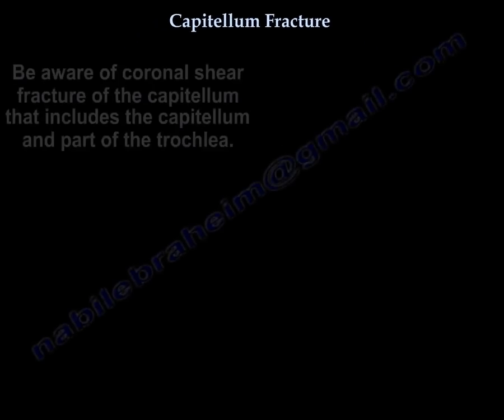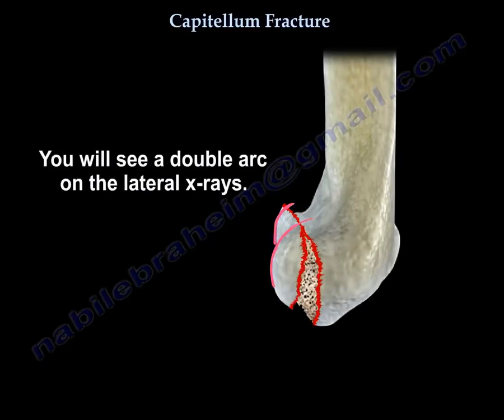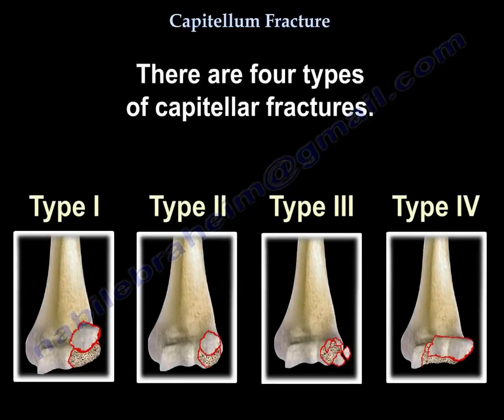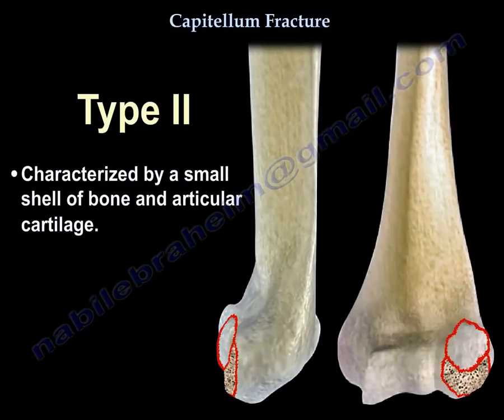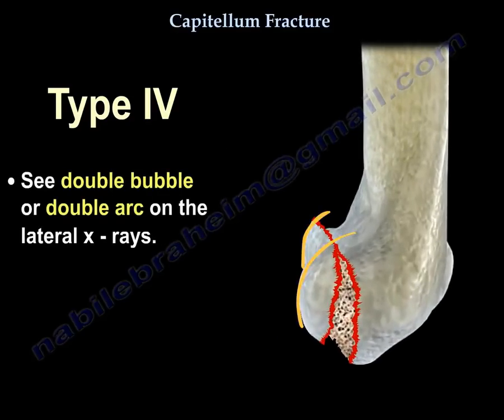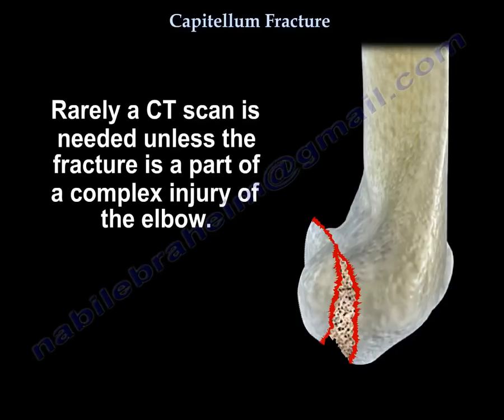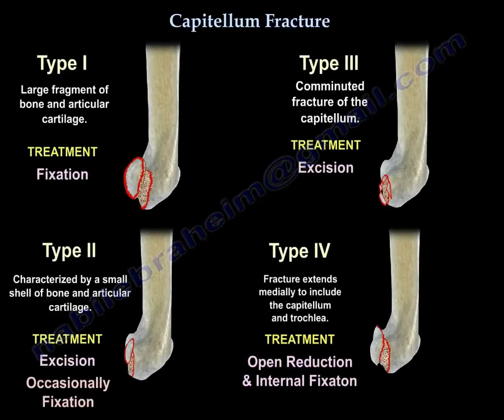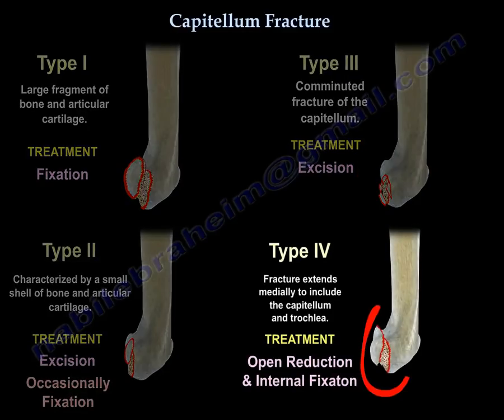Capitellum Fracture - Everything You Need To Know - Dr. Nabil Ebraheim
Dr. Ebraheim’s educational animated video describes fracture types of the capitellum.   Elbow joint.

Be aware of coronal shear fracture of the capitellum that includes the capitellum and part of the trochlea.  The coronal shear fracture involves the capitellum and extends medially to include part of the trochlea.
You will see a double arc on the lateral x-rays. One arc represents the capitellum and the other arc is the lateral ridge of the trochlea.
Fracture of the capitellum in general can be missed on the lateral view x-ray if the fragment is too small.
There are four types of capitellar fractures:
•Type I: constitutes a large fragment of bone and articular cartilage.
•Type II: characterized by a small shell of bone and articular cartilage.
•Type III: comminuted fracture of the capetilllum.
•Type VI: vertical shear type with the fracture extending medially to include the capitellum and trochlea. See double bubble or double arc on lateral x-ray.
Fracture of the capitellum may be associated with other injuries to the ligaments or to the bones. Fracture may also block movement of the elbow or cause instability of the elbow.
Rarely a CT scan is needed unless the fracture is a part of a complex injury of the elbow.
Treatment
•ORIF using the lateral approach.
•The most common outcome with ORIF is elbow stiffness. The patient may need more surgery in the future to release the elbow contractures.
•Type I: fixation
•Type II: excision, occasionally fixation.
•Type III: excision
•Type VI: ORIF
Some of these fractures require headless screws.